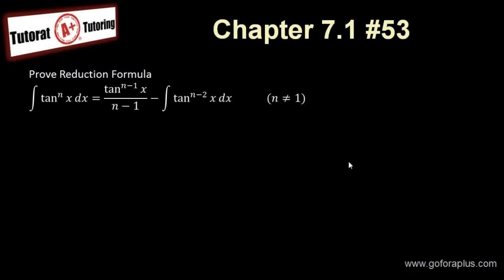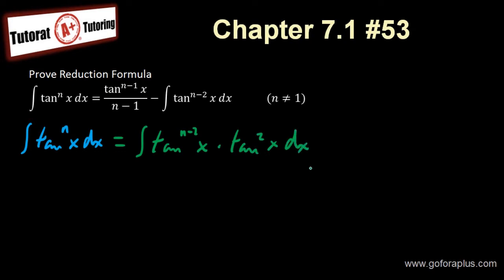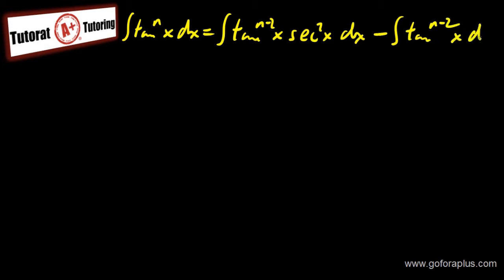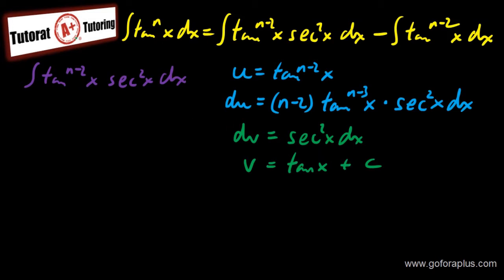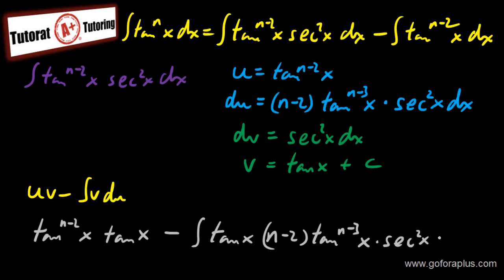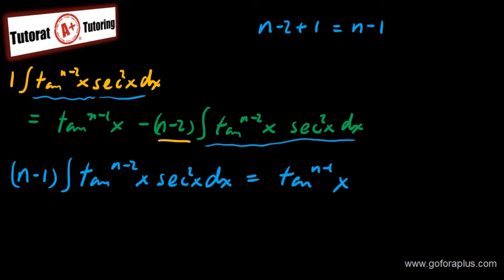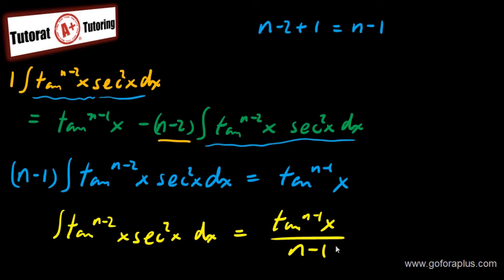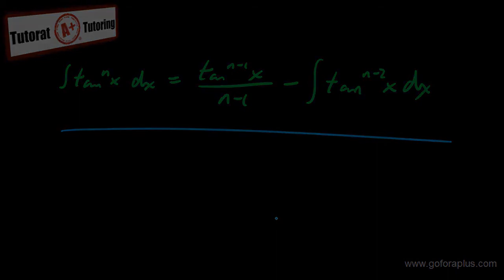Calculus 2 - Reduction Formulas Stewart Chapter 7.1 #53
Prove Reduction Formula using Integration by Parts.